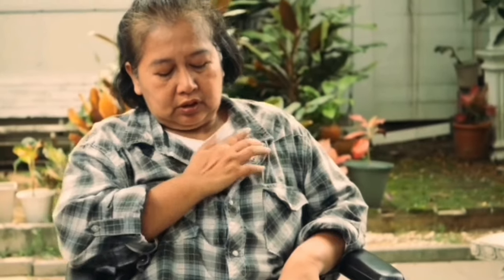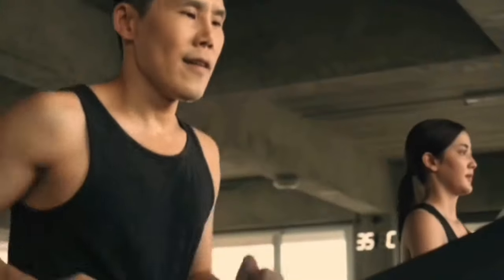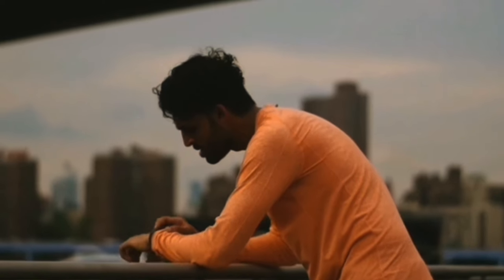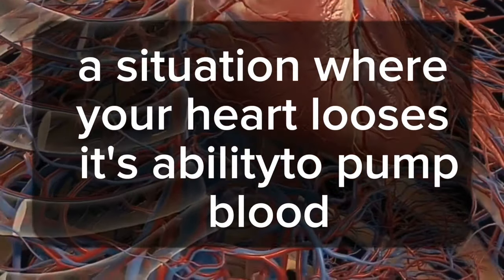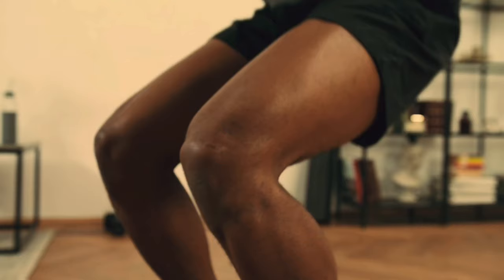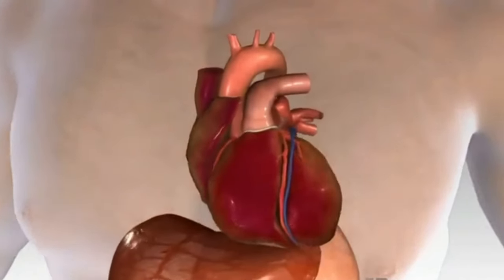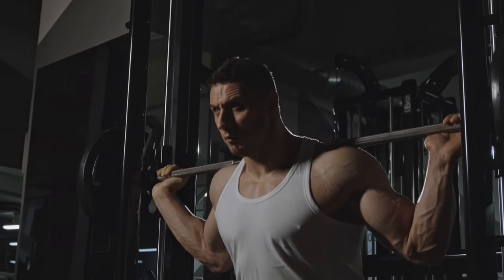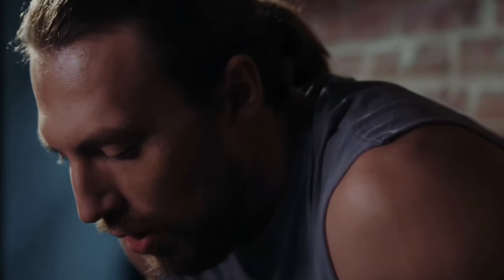NEUROSCIENTIST: This 90 Seconds Workout Will Protect Your Heart "FOREVER".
Everyone stands a chance of getting a heart Attack at any moment from now.

The good thing is we all have 100% control over whether we experience a cardiac issue or whether we live a health, peaceful life.

In this video, i break down a "SIMPLE, SHORT, and EFFECTIVE" workout that is scientifically PROVEN to protect your heart, ensuring you live the lofe of your dreams.